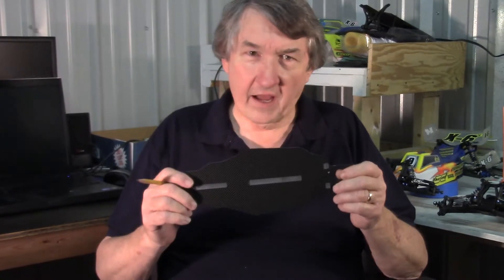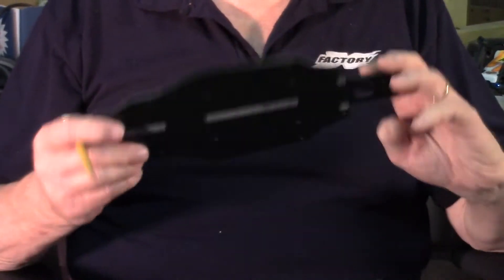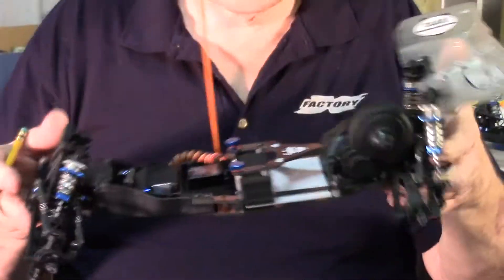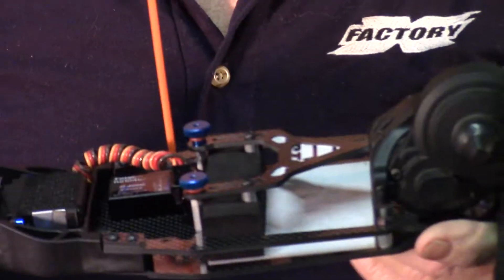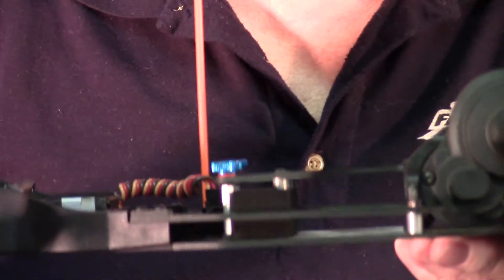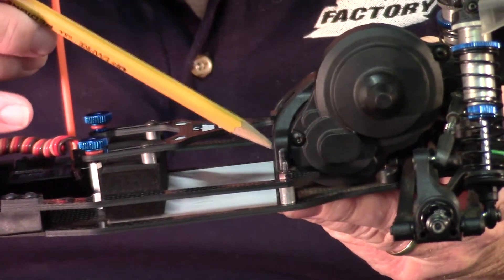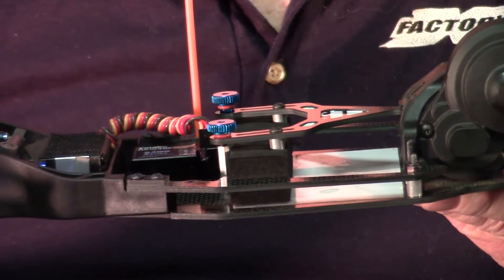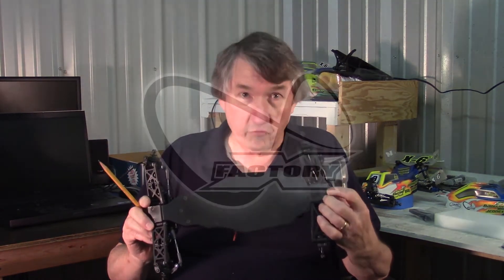I105 Demo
This video shows the features of our Infinity chassis kit which replaces the aluminum chassis in the B5M with a dialed carbon fiber chassis.  It saves about 70 grams -- more than the "light weight" aluminum chassis -- while giving much better handling in corners and over bumps.  The car springs off jump faces for higher, longer jumps.  And it looks fabulous!